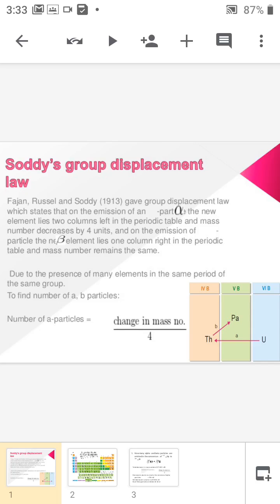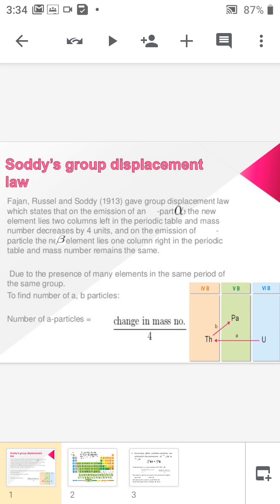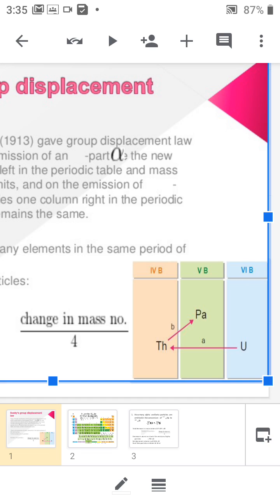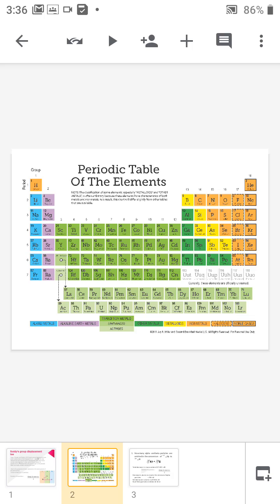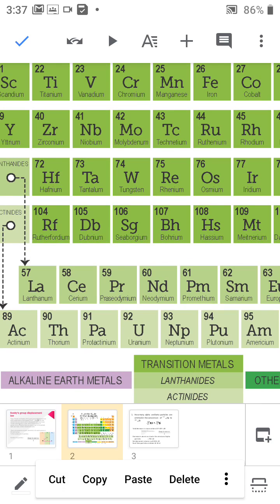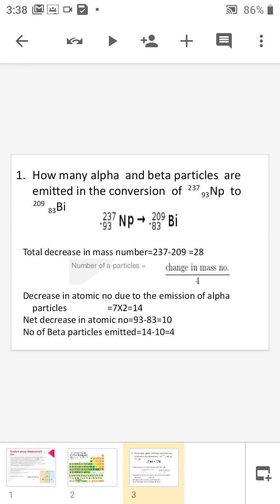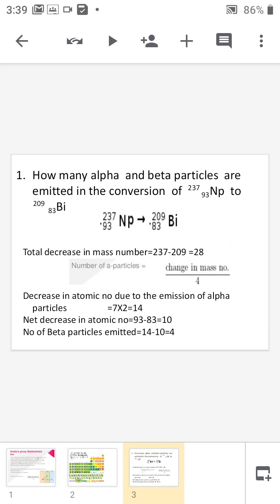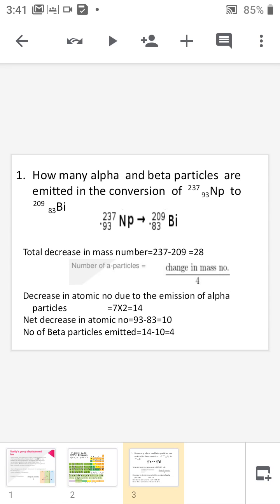Group displacement law